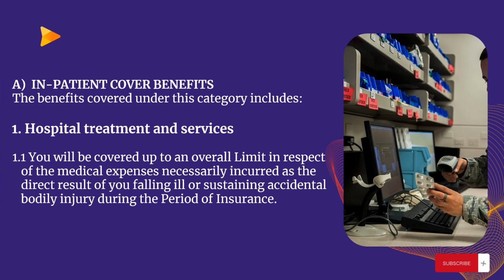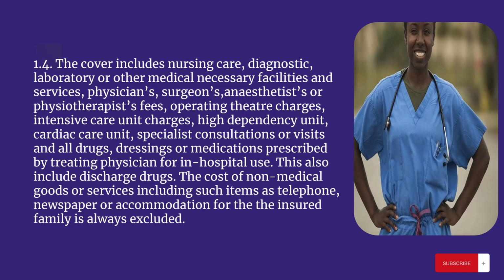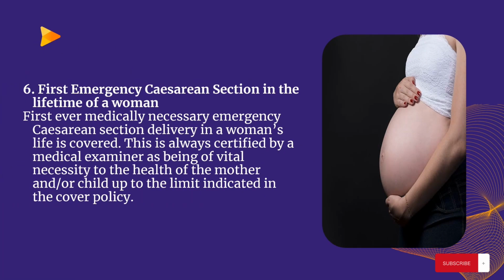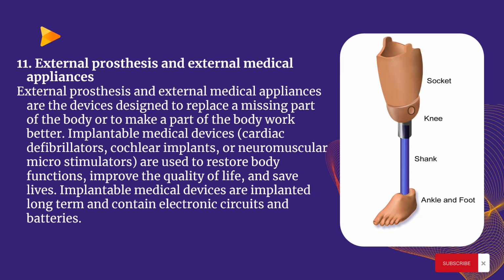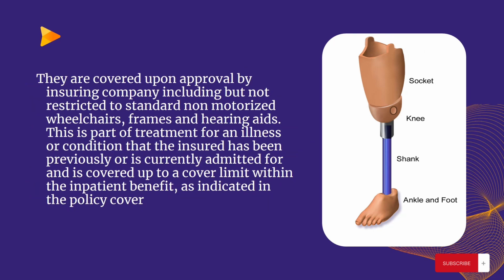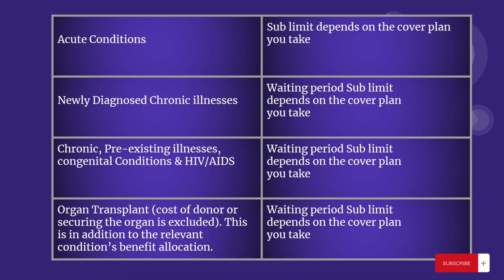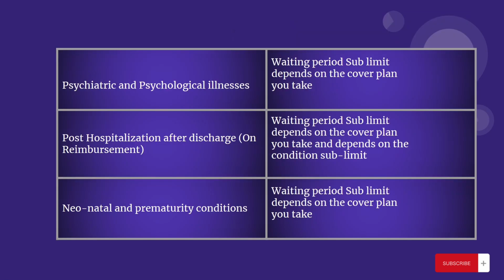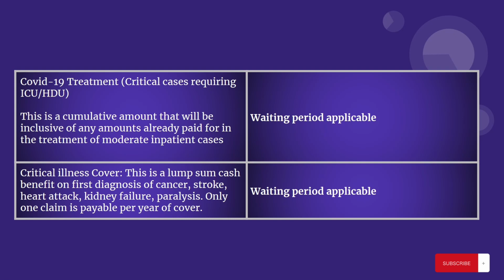PART4: INPATIENT MEDICAL COVER BENEFITS EXPLAINED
In this informative video, we provide a comprehensive guide to medical health insurance coverage, benefits of purchasing medical health insurance. Learn about deductibles, co-pays, and premiums, benefits, factors to consider as well as the importance of network providers for accessing healthcare services. Discover how medical insurance helps with preventive care, prescription coverage, and managing chronic and pre-existing conditions, while also providing peace of mind during medical emergencies. Make informed healthcare choices with our expert insights on navigating the complexities of medical insurance.